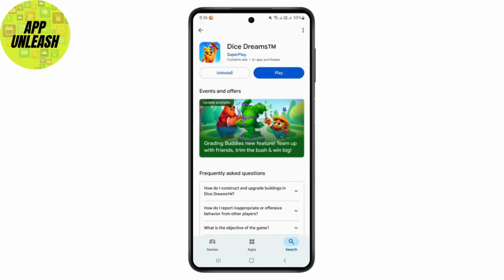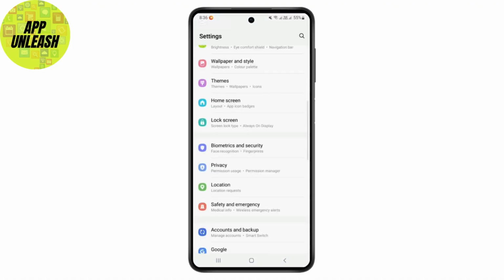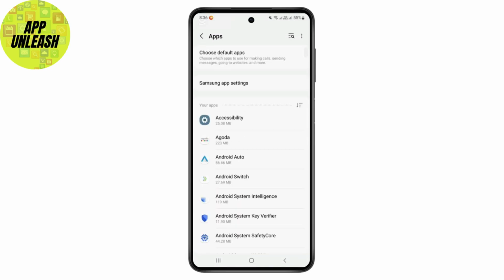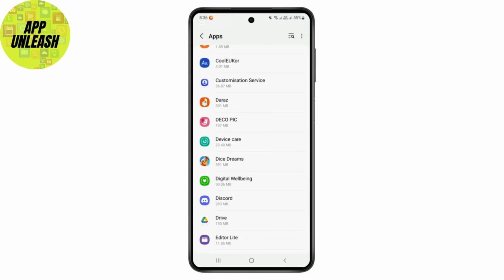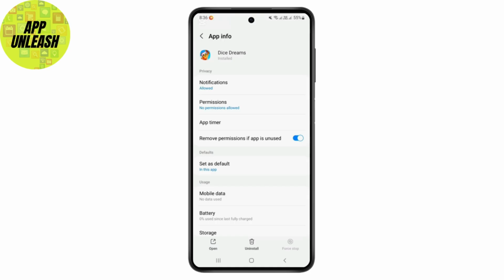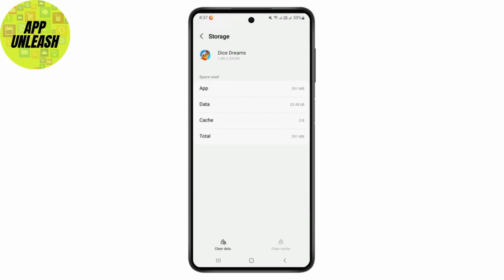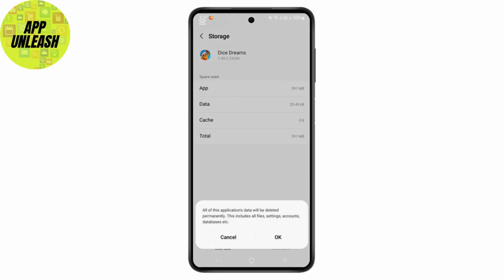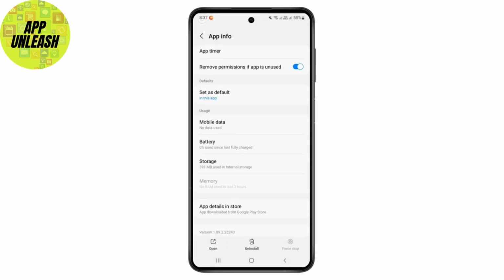How to Fix 'Something Went Wrong' Error in Dice Dreams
If you're seeing the frustrating "Something went wrong" error in Dice Dreams, this step-by-step tutorial will guide you through easy methods to fix the issue. Whether it's a network glitch or an app-related bug, this video covers how to fix something went wrong error in Dice Dreams on any device.

We'll show you how to solve something went wrong Dice Dreams problems, how to fix Dice Dreams app something went wrong messages, and get back to spinning and building in no time!

Timestamps:
0:00 Introduction
0:18 Method 1: Check Internet & Restart App
0:58 Method 2: Clear Cache or Reinstall